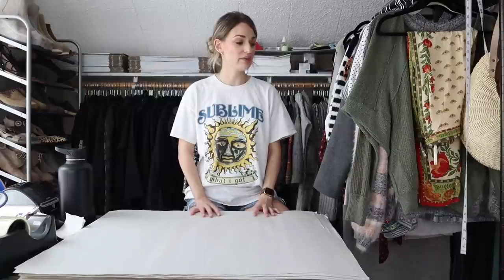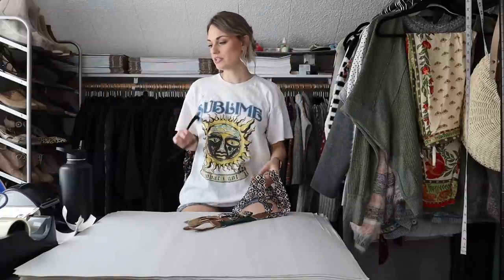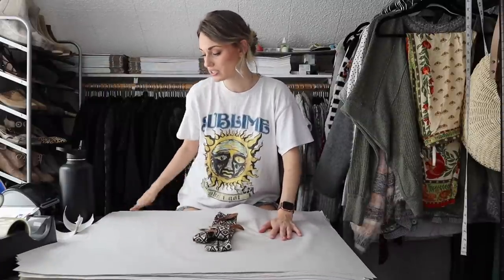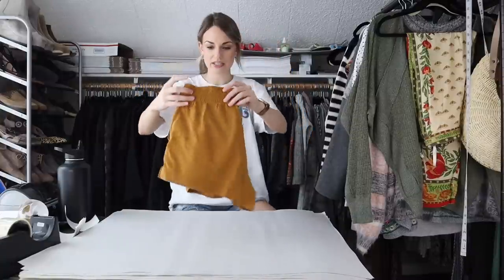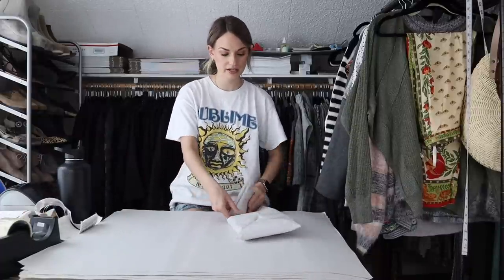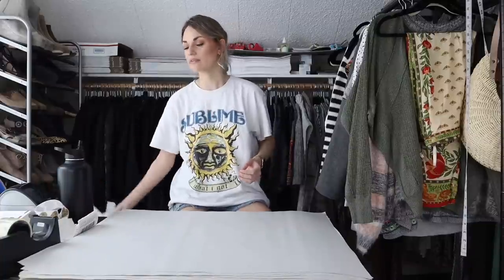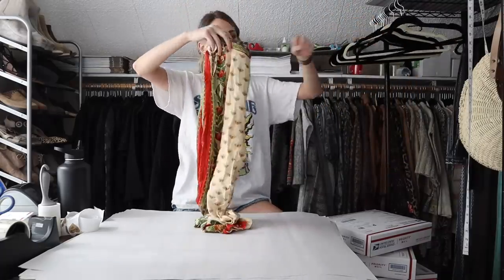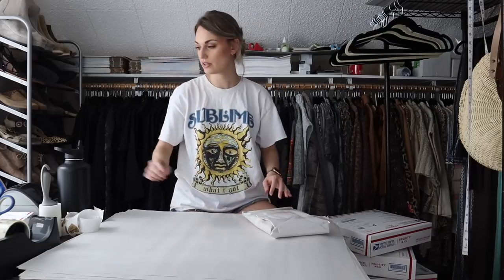$32 ASP!! Ship With Me & See What Sold FAST on Poshmark For a GREAT Profit $$$